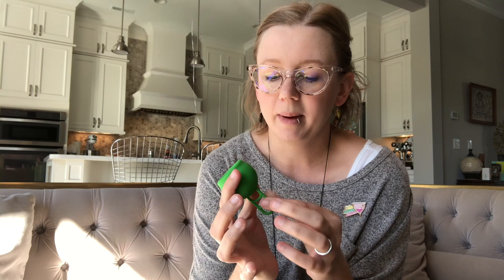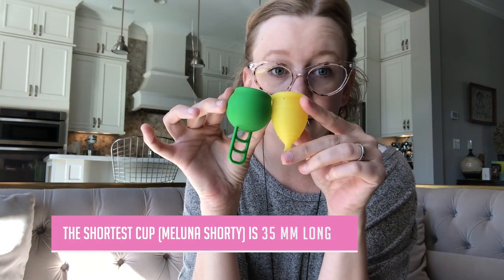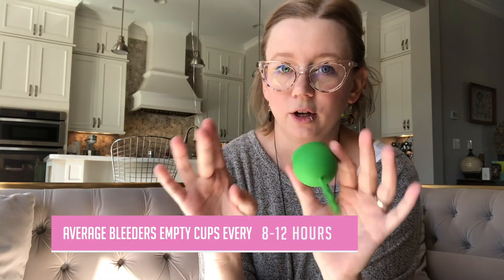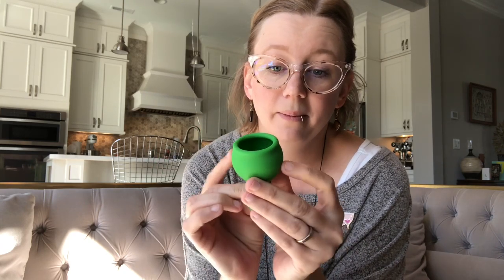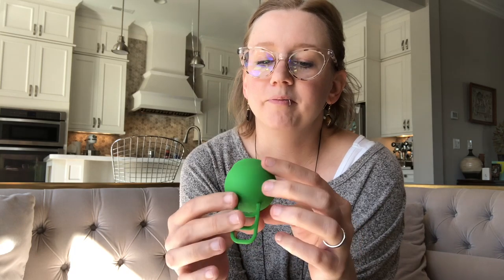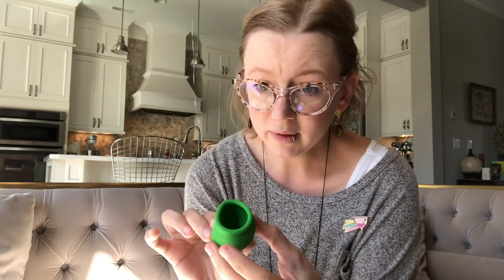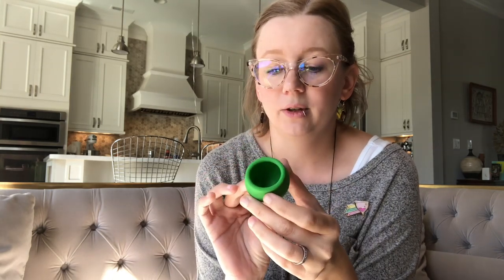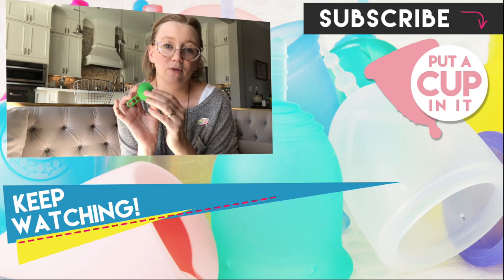Merula Cup Review- Short and Stout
This review is for the german made Merula Cup, or as we like to call it, the "short and stout." It's a good option for heavy bleeders who also have a low cervix but it's quite round which can make certain aspects of wearing, inserting, etc more difficult.

Kim's advice is to join the Merula community on Facebook if you have one and need help or want to see if this would be right for you.